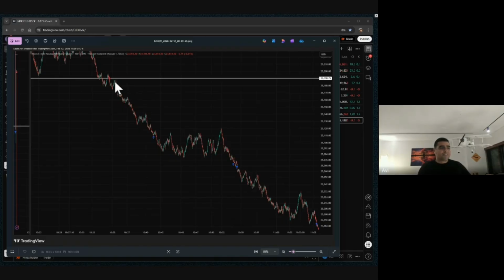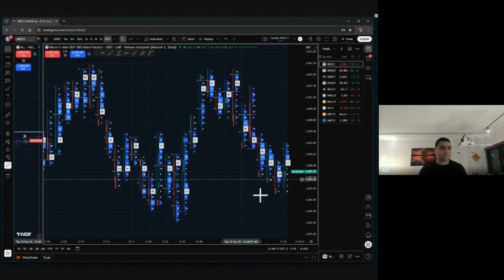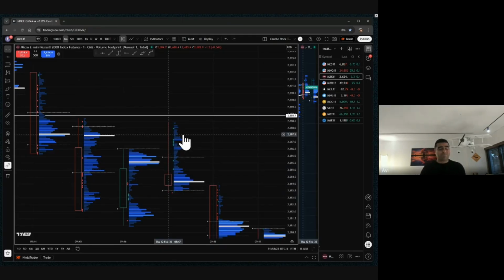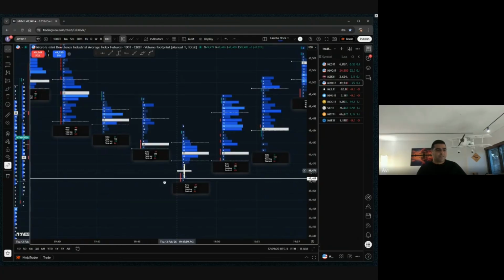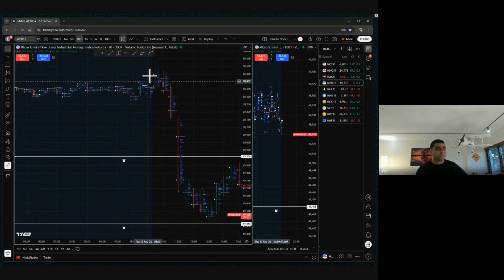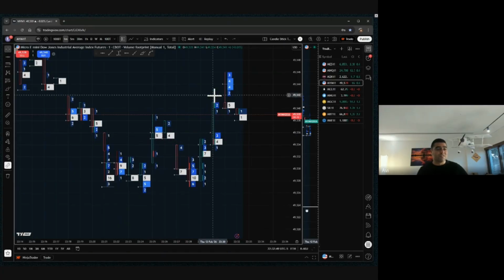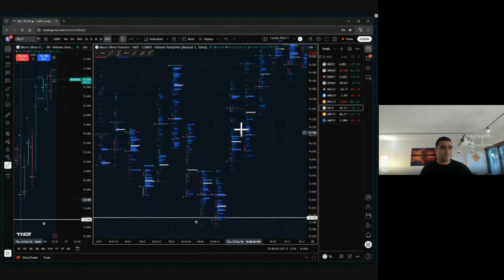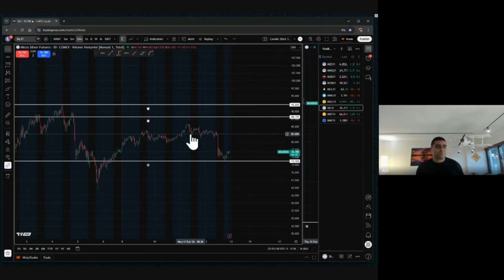How tick charts remove time bias and focus on Price Action | Candlelight Session Feb 12th 2026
0:00 – Introduction to tick charts and footprint trading
Explaining why tick charts remove time bias and focus purely on transactions.

7:30 – 100 tick vs time-based candles
Why time is irrelevant and how tick charts reflect real market activity.

14:30 – Breakout, retest, and imbalance confirmation
Reading stacked imbalances and anomalies at key support and resistance levels.

21:30 – Anomalies: When price doesn’t behave “correctly”
Identifying reversal zones when imbalance fails to move price as expected.

29:00 – Reading order flow without candles
Trading using footprint and volume interaction instead of traditional candlesticks.

37:00 – Scalping vs higher timeframe execution
When fast tick charts work and when to switch to slower 500 or 1000 tick charts.

45:00 – Managing trades for large R multiples
Letting trades run toward major higher-timeframe targets instead of partial scalping.

52:00 – Volume profile and total volume settings
Adjusting footprint settings to simplify reading imbalance and high-volume zones.

59:00 – Sim trading and refining entries
Using simulation to perfect entries and derisk quickly after confirmation.

1:03:30 – Silver futures reversal example
Live breakdown of imbalance at a key level and stop placement beyond anomalies.

1:10:00 – Becoming the imbalance (market maker concept)
Discussion on liquidity, high-volume contracts, and not being the “whale.”

1:15:00 – Trimming logic and target stacking
Scaling out at major resistance zones and staggering exits for efficiency.

1:20:00 – Why not trading the open anymore
Avoiding chaotic open volatility and focusing on cleaner noon setups.

1:25:00 – Session recap and community schedule
Final Q&A, trading calendar reminders, and wrap-up discussion.